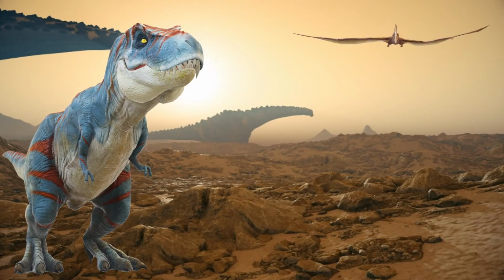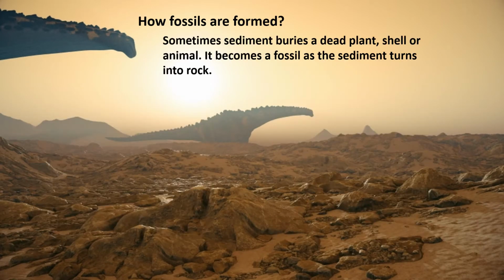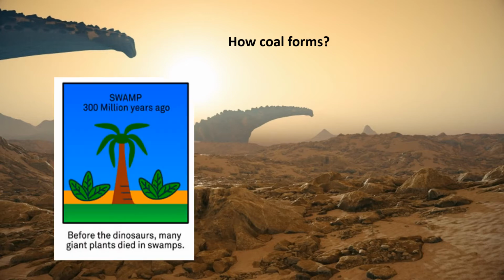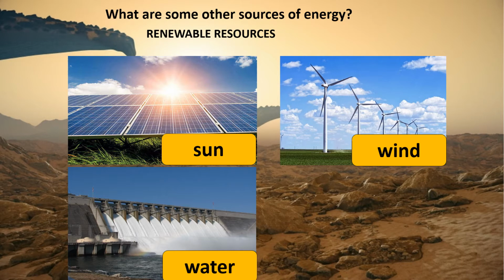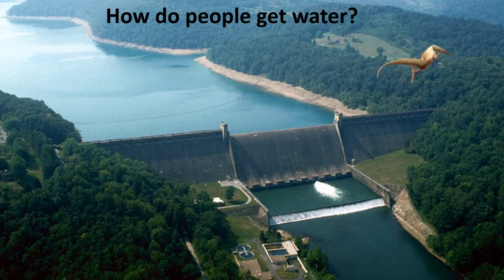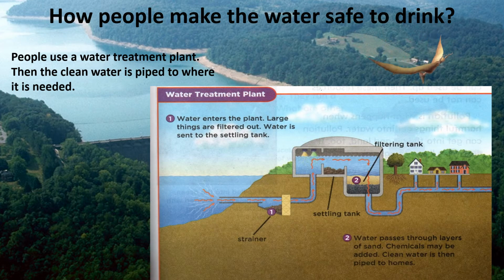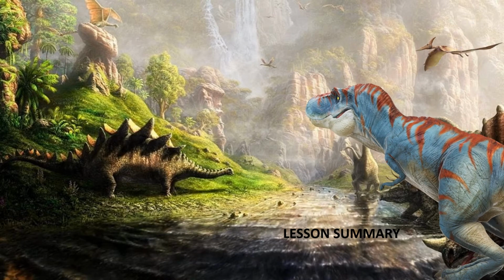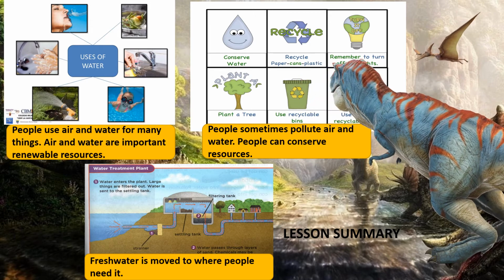Fossil Fuels, Air, and Water Resources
Natural Resources